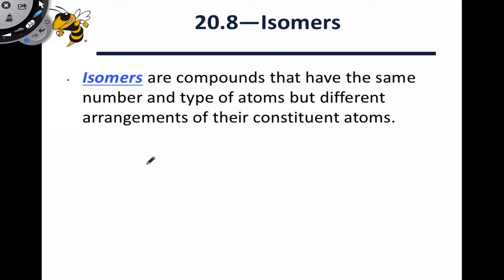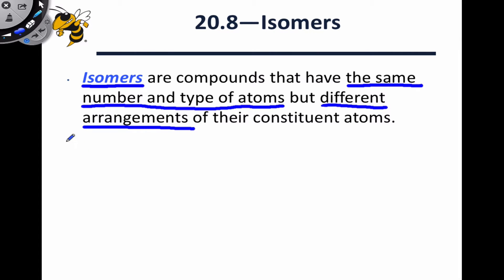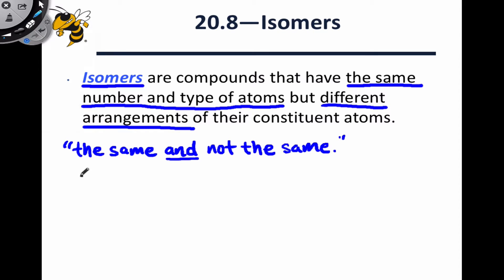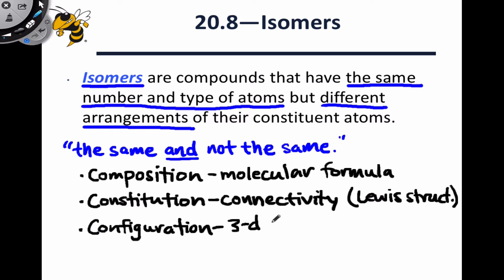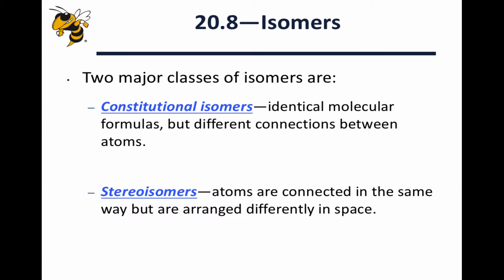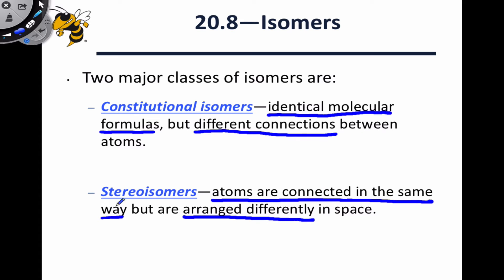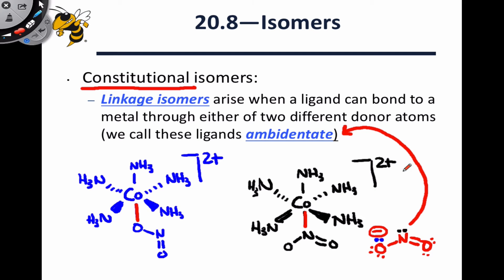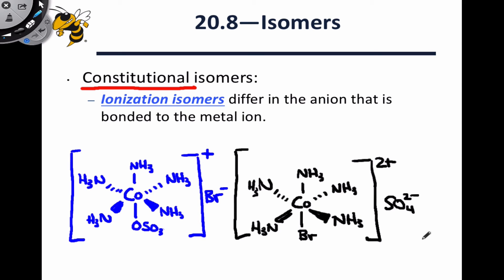20.4 Introduction to Isomerism and Constitutional Isomers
Definition of isomers. Levels of molecular structure. Isomerism is a relationship. Types of isomerism. Linkage isomers. Ionization isomers.